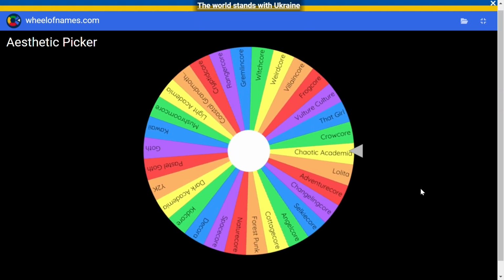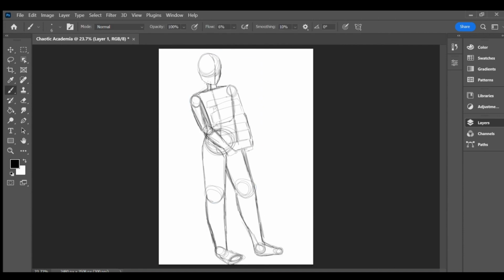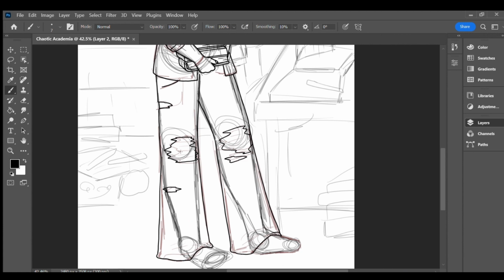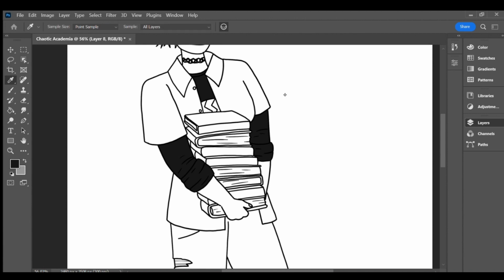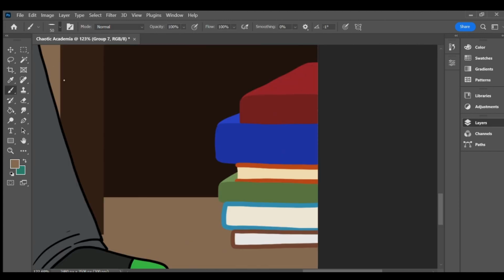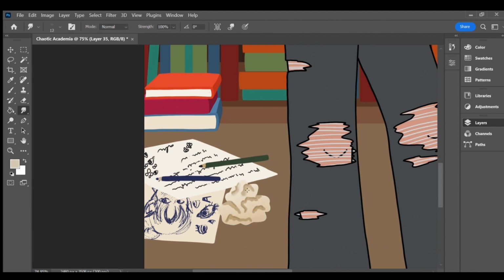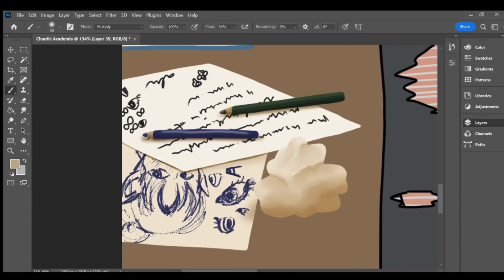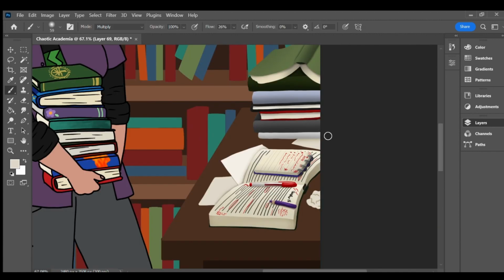Aesthetic Art #9 -- CHAOTIC ACADEMIA character speeddraw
Chaotic academia is scatterbrained studying, a love of learning that doesn't look pretty, reading banned books and forgetting tea... its learning that doesn't have to look a certain way, an aesthetic built on what people do, not how they are perceived while doing it.